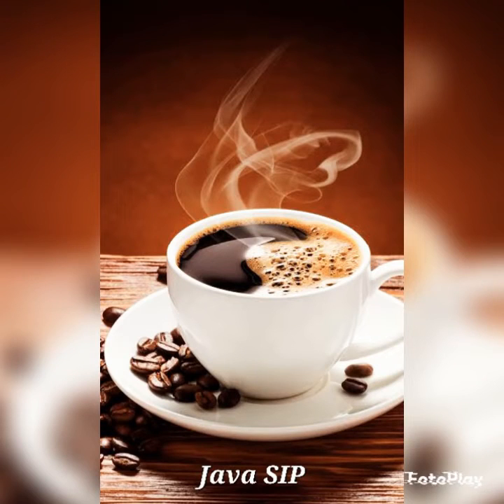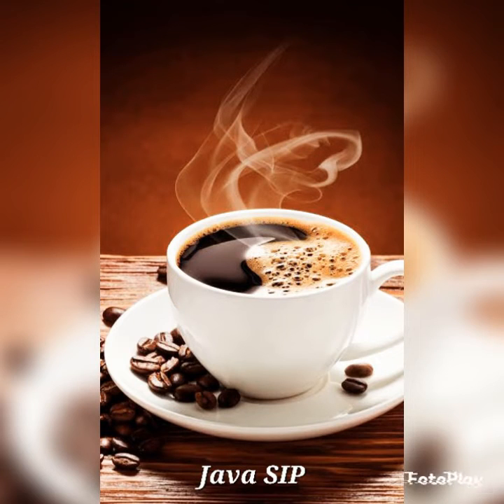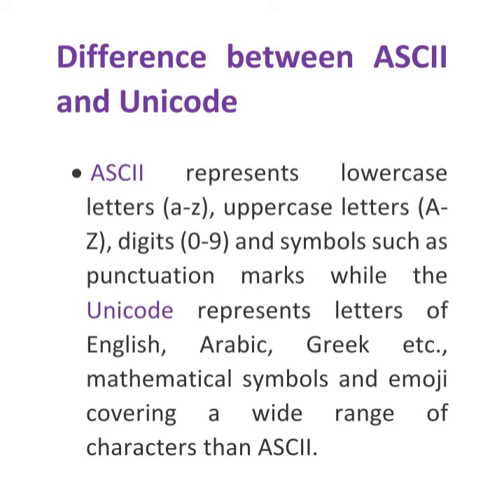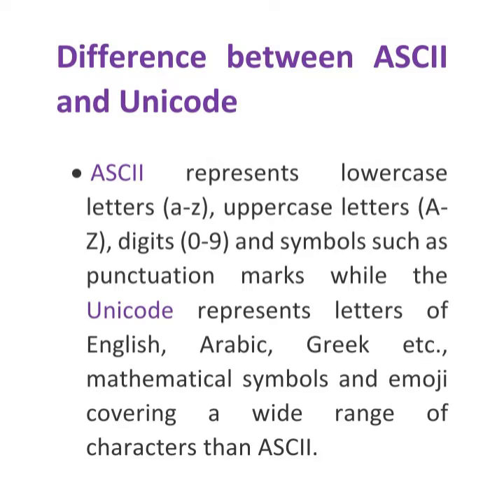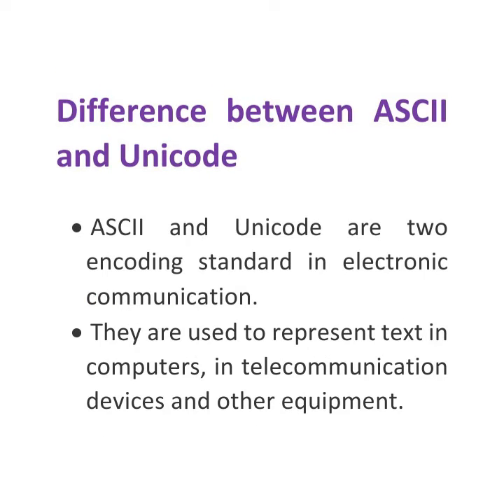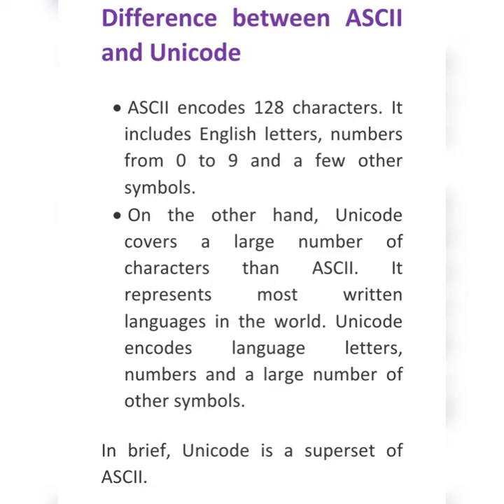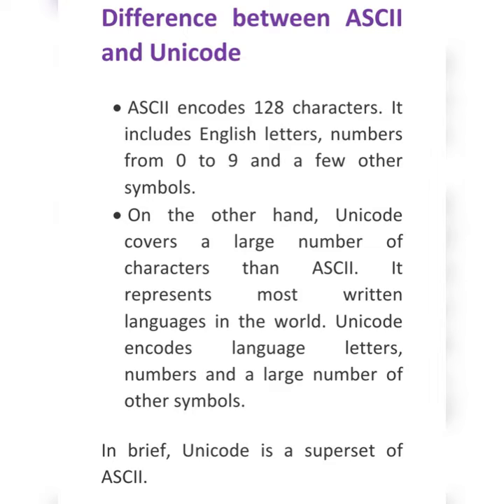Difference between ASCII and Unicode encoding standards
Difference between ASCII and Unicode encoding standards ‎@Java SIP